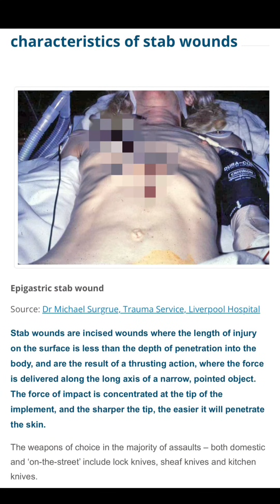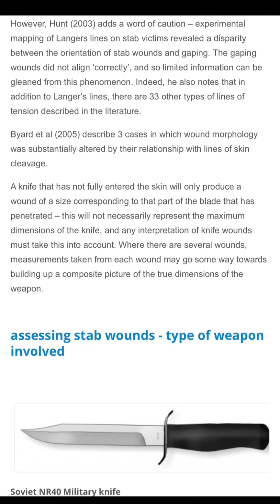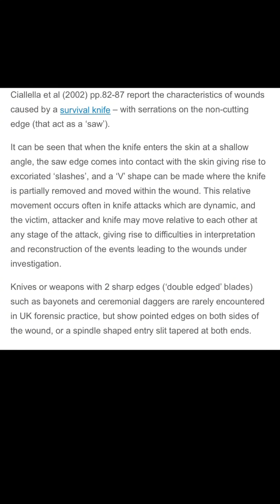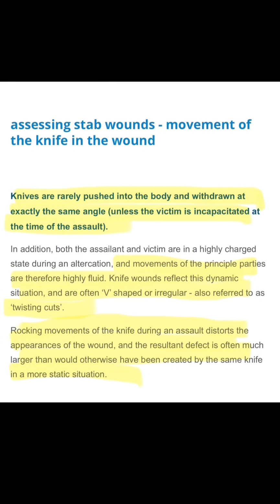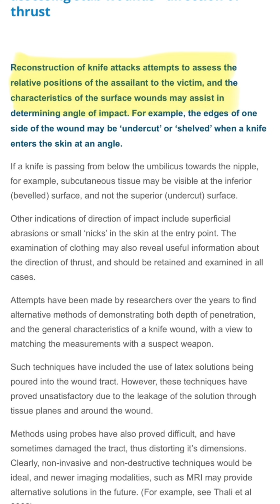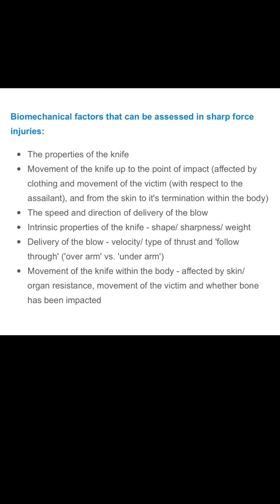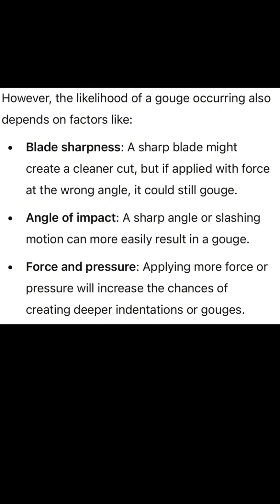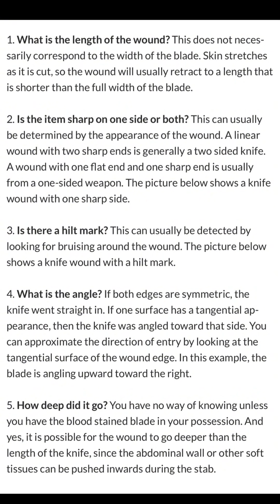One Knife, Different Wounds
Going over characteristics of wounds and how they can look different even with the same knife and perpetrator.